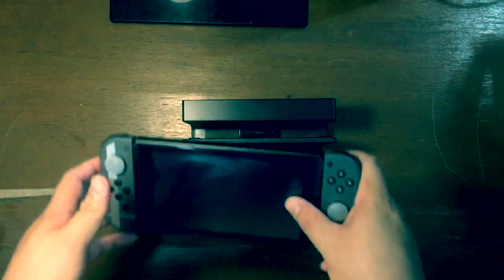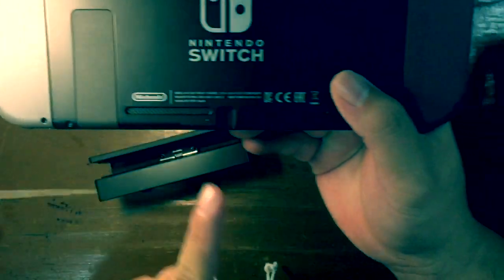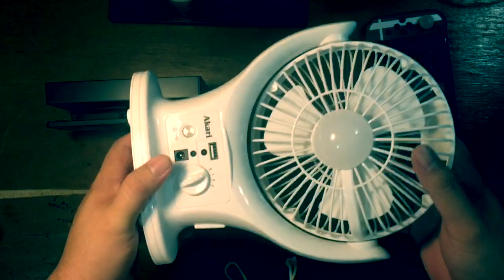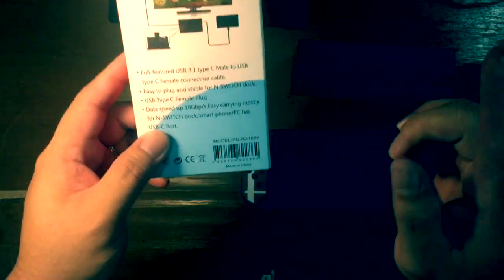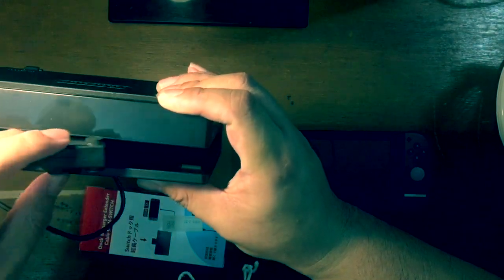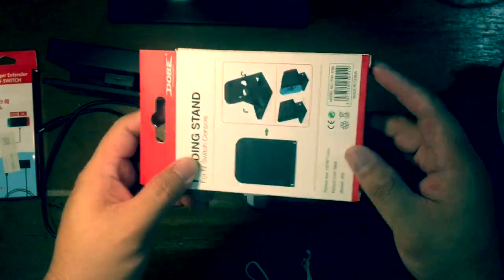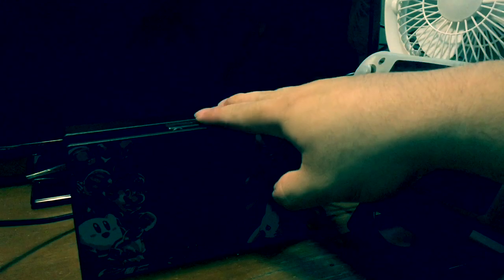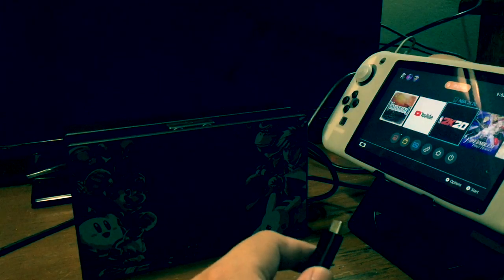How to reduce heat from your Switch while in dock mode (Ep.2)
This video will give you some tips on preventing your beloved Switch from overheating and bending.
Recommendation what additional gadgets to help your switch that will not worry you wallet.
Special thanks to my courier for bravely sending the cables and stand during the lock down. Keep it safe and stay at home preneurs